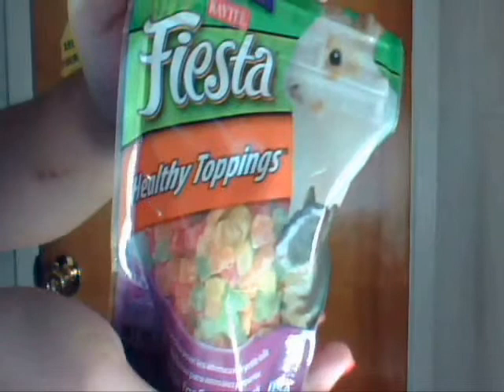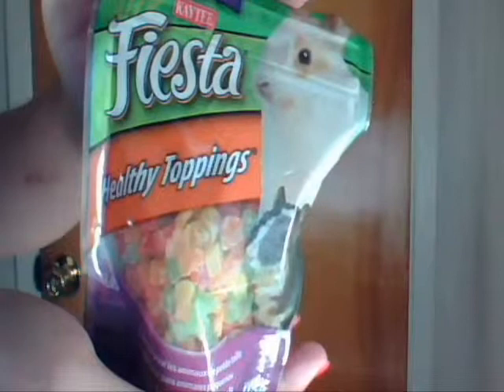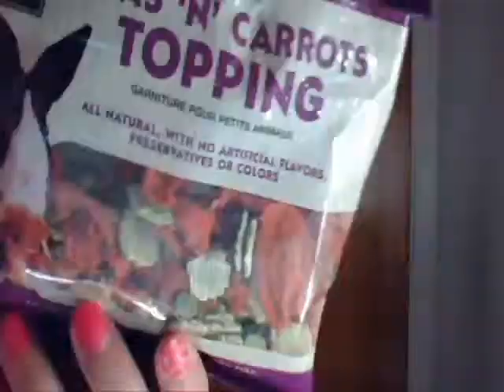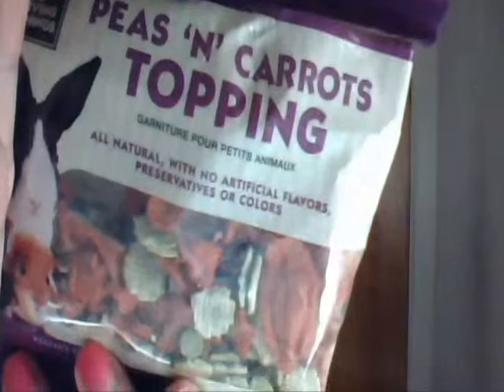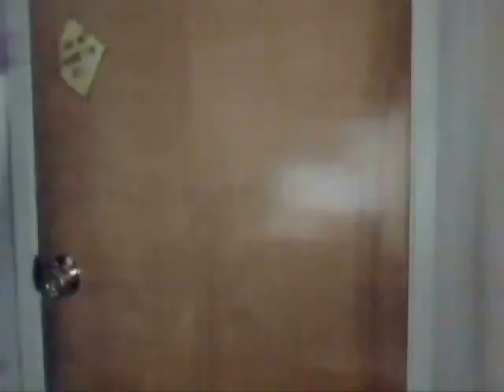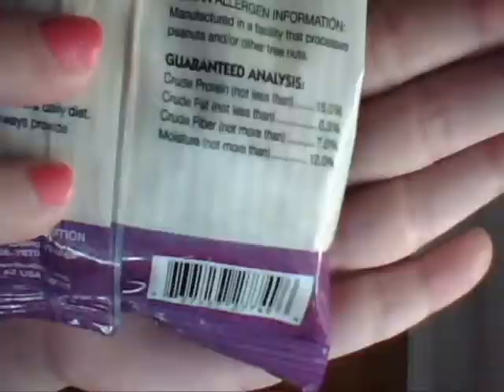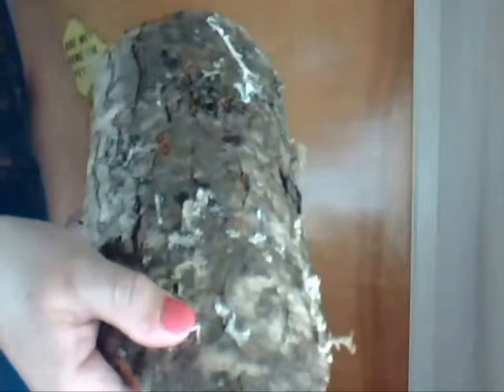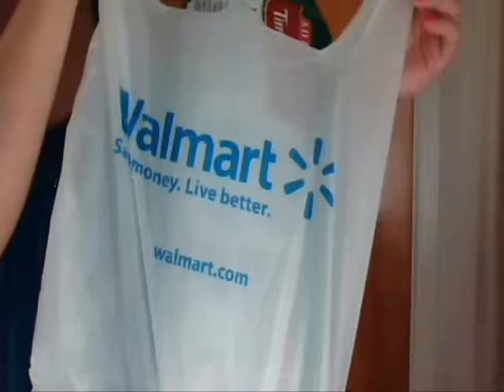Hamster Haul: Petsmart and Wal-Mart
Questions? Comments? Like?